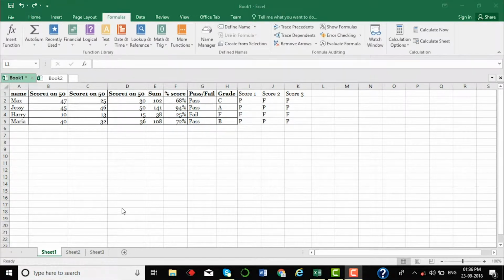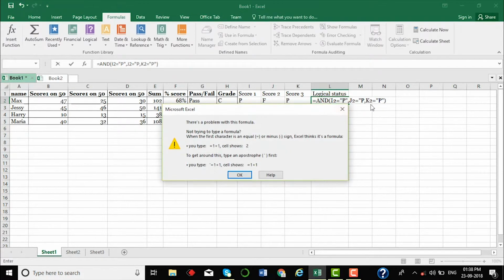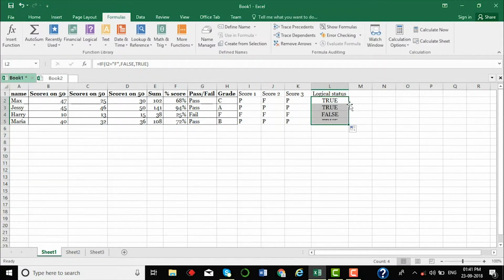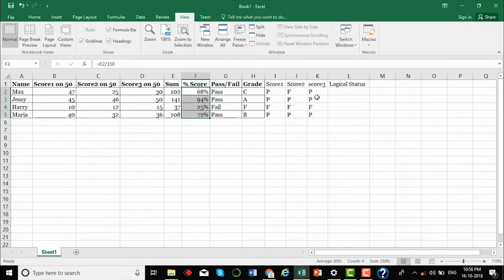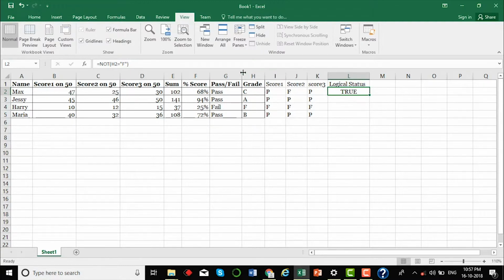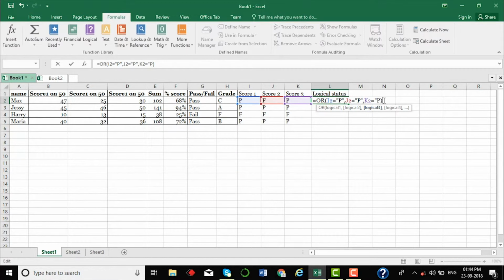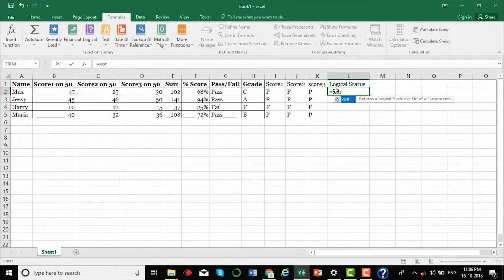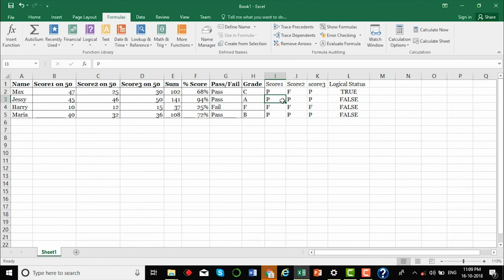Excel at Excel | Tutorial 13: Logical Functions | Excel Level 1 Video || MS Excel Tutorials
In this Microsoft Excel Tutorial video, we will cover the following topics:

- AND Function
- FALSE Function
- NOT Function
- OR Function
- XOR Function

One thing I saw when I was researching info on  Logical Functions in excel was the absence of relevant details.

 Logical Functions in excel nevertheless is a subject that I understand a lot about. My video for that reason should be relevant and of interest to you.

 Logical Functions in excel topic is showcased in several YT videos, but we attempted to offer you the very best information in a concise as well as easy to understand video clip